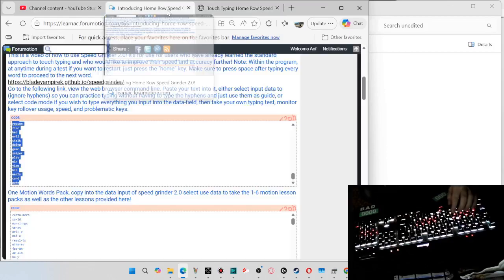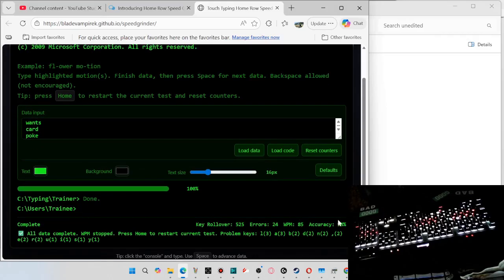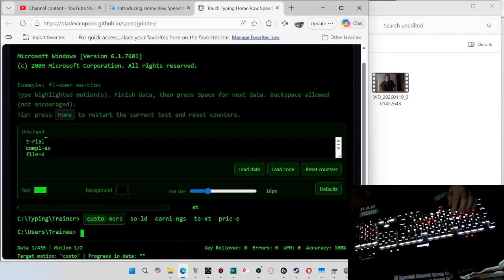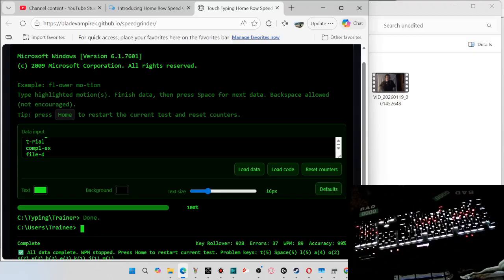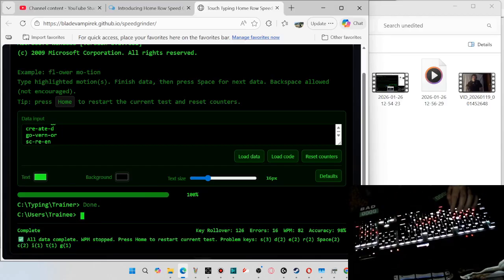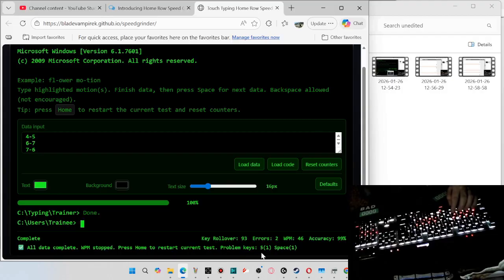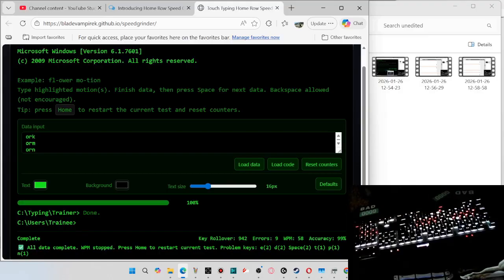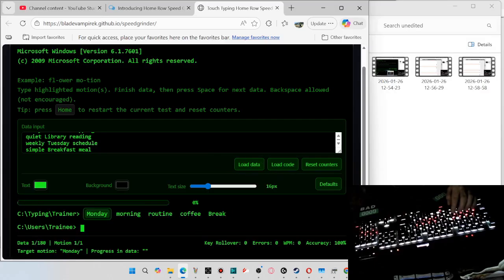Speed Grinder 2.0 & Daily Lesson Packs - Push Yourself to the Next Level then Come Defeat Me.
KRTyping.com